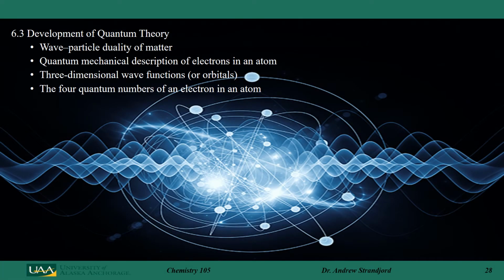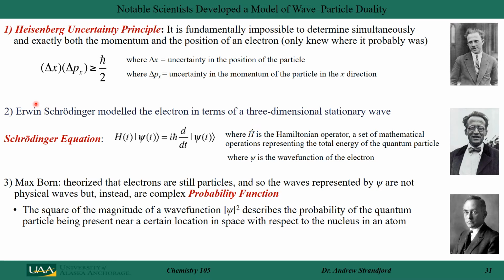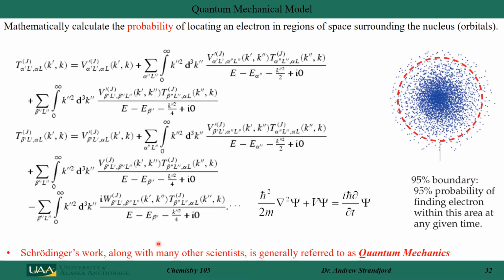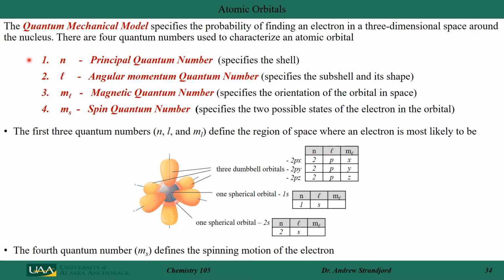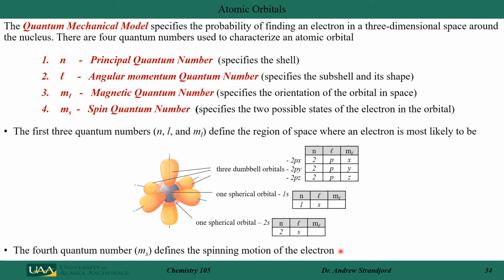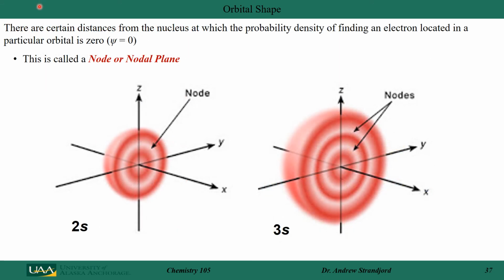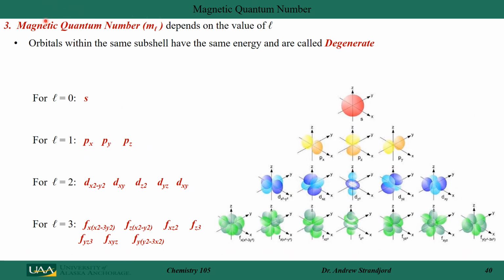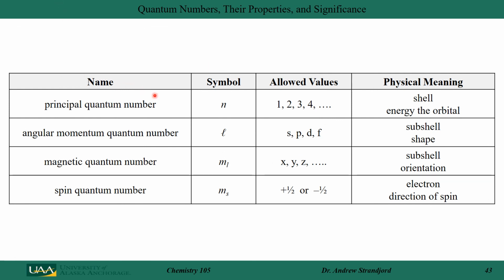Chem105 Lecture Notes Chapter 6 Slides 28-43